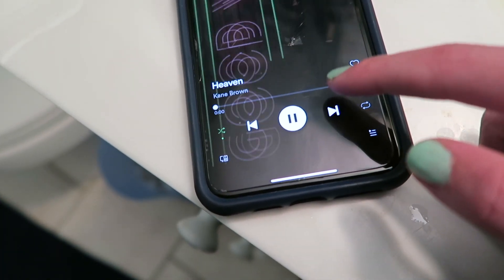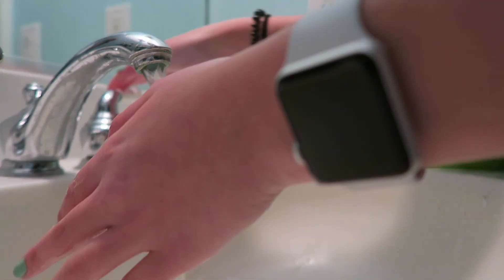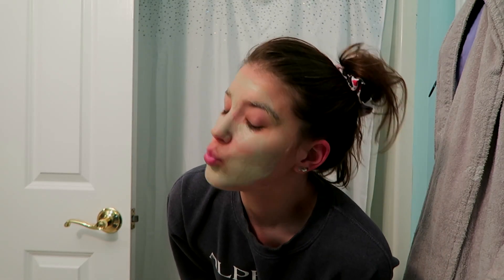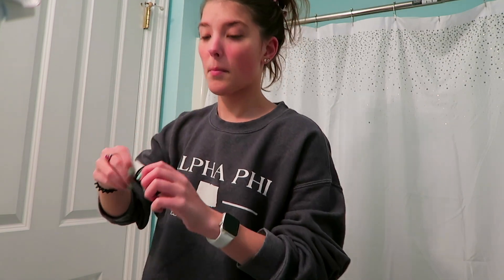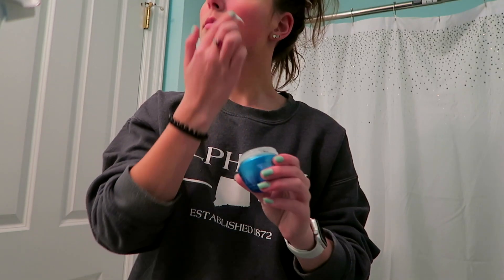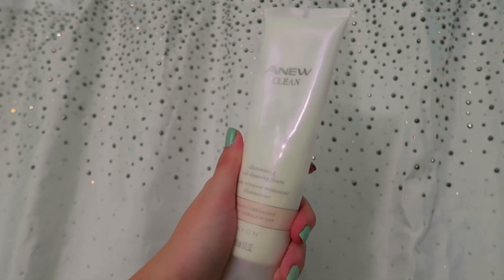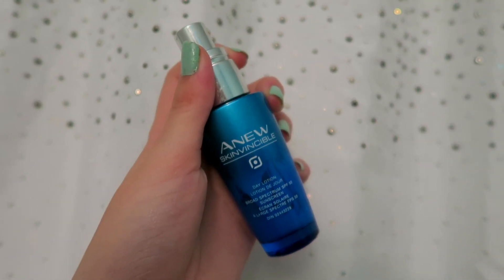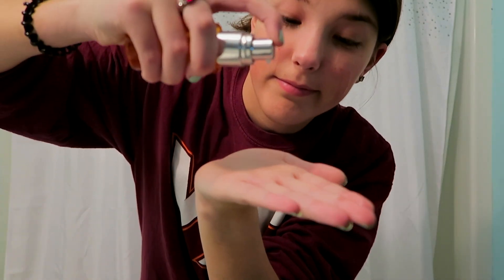Skin Care Routine // Carlymast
Today I am showing you guys my skin care routine! It is the perfect time to work on yourself and improve your skin! This video issuing through the products I use morning and night! I hope everyone loves this video!

xoxo,
Carly